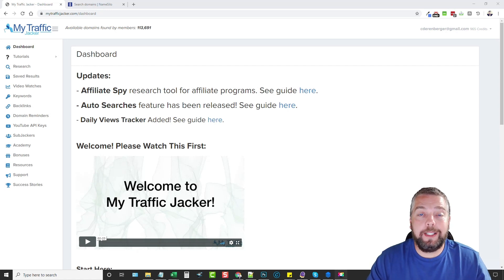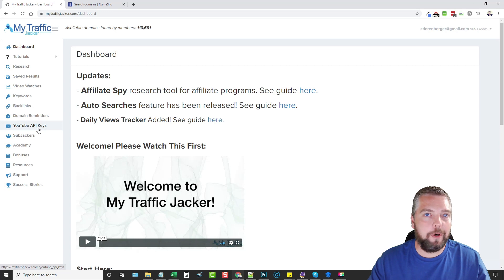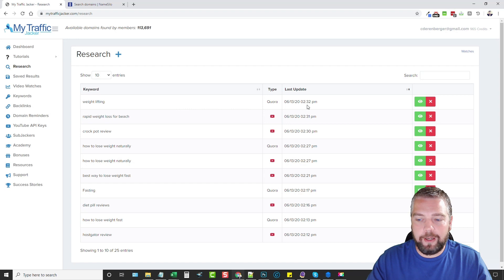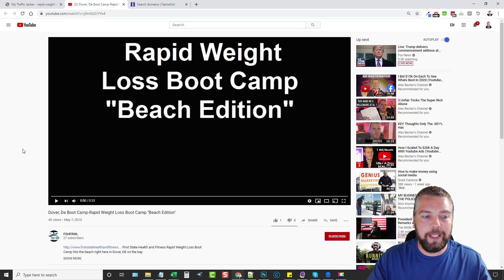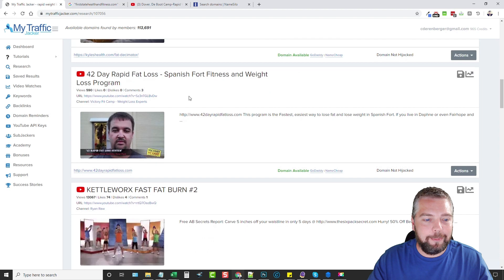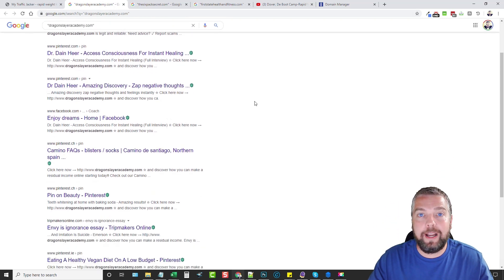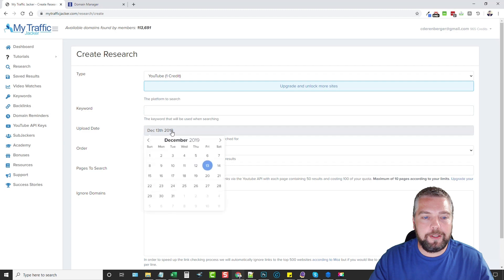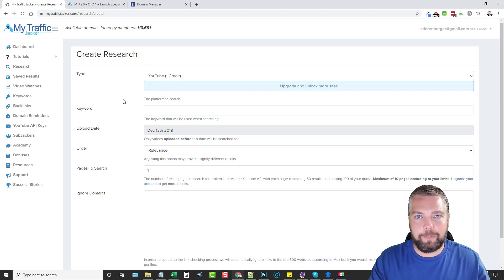My Traffic Jacker 2.0 Review + Proof: How To Find Expired Domains Using My Traffic Jacker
My Traffic Jacker 2.0 Review In this video, I'm going to do a more thorough My Traffic Jacker review and show you some expired domains I found and will register live as proof that this tool works.  You won't believe the expired domain I found on YouTube!  Watch this video to see how I found it.

My Traffic Jacker is a credits-based system that allows users to search by keyword on either Wikipedia, YouTube, BBC or Quora and find LIVE, but EXPIRED links that are STILL posted on these sites that you can pick up for as little as $10 and redirect that traffic and authority ANYWHERE they’d like!  Find expired domains on YouTube, find expired domains on quora, find expired domains on bbc, find expired domains on wikipedia.

This is a great video that shows you how to find expired domains on many different platforms as you'll see in my demo where I find and purchase an expired domain with lots of traffic.

Learn more about My Traffic Jacker or MTJ by visiting my website for updates on pricing, upsells, OTO's, bonuses and more.